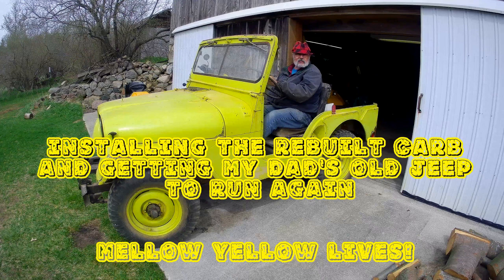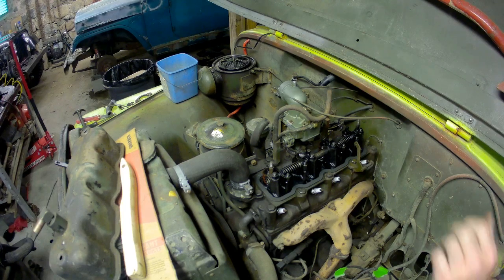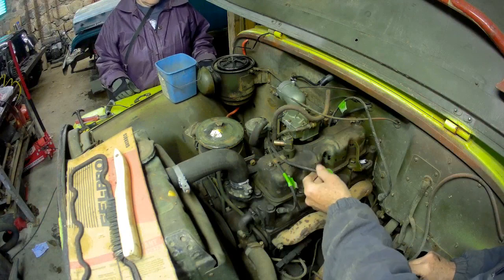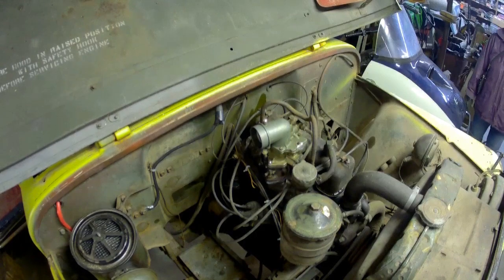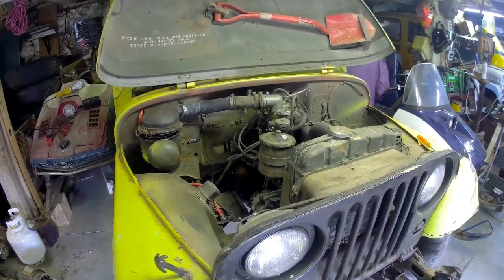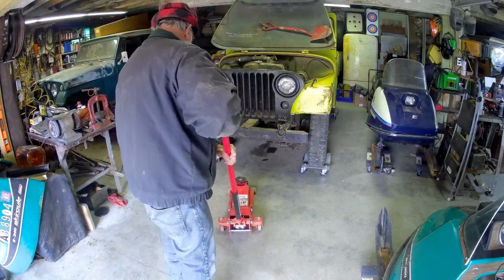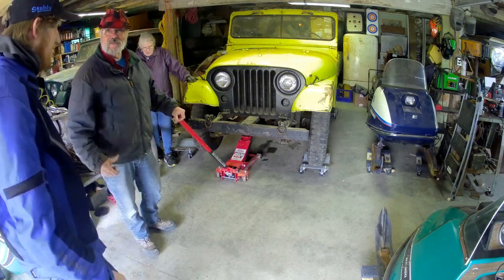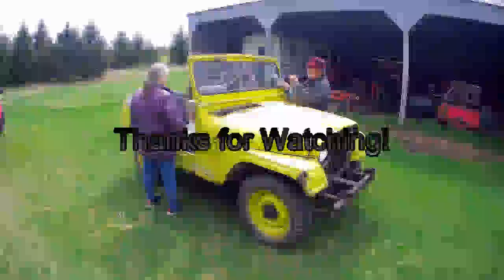Jeep M38A1 Rebuilt Carb Replacement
"Mellow Yellow" is the name of this Jeep.  it is an M38A1 military jeep built in 1952 and belonged to my father.  3 years ago we got it running again after sitting in the barn for close to 18 years.  By running, we mean only in the literal sense.  It was very rough and quit completely in the spring of '22.  I got a rebuild kit and pulled the carb last summer but it sat on my bench since then as life got in the way.  Jake continued to pressure me to get it done, so I did.  Now that it runs we need to do the complete brake system.  Very happy it is now running again!